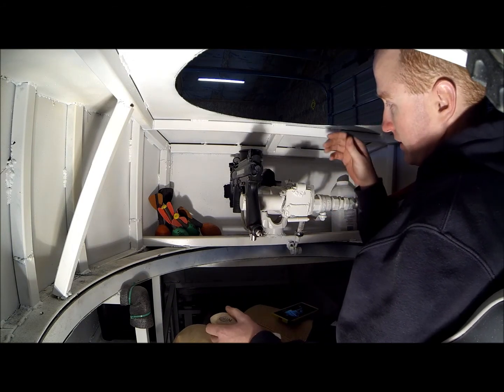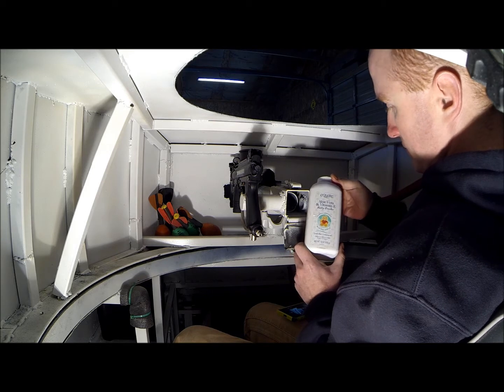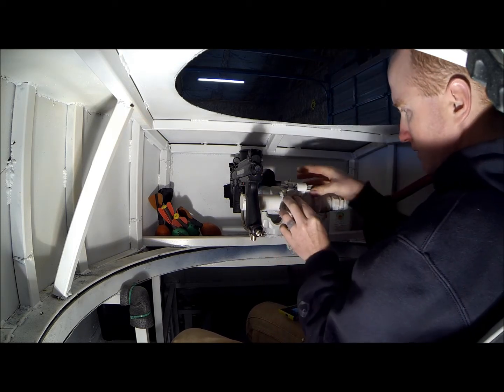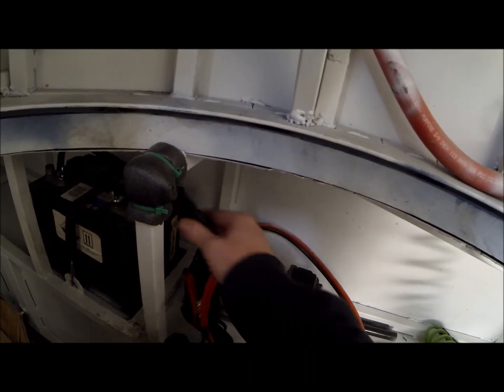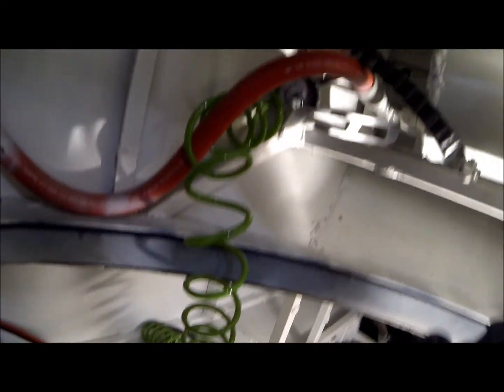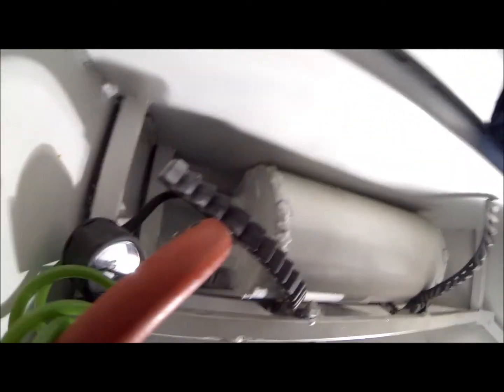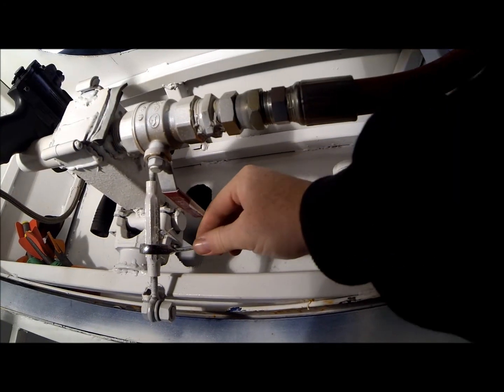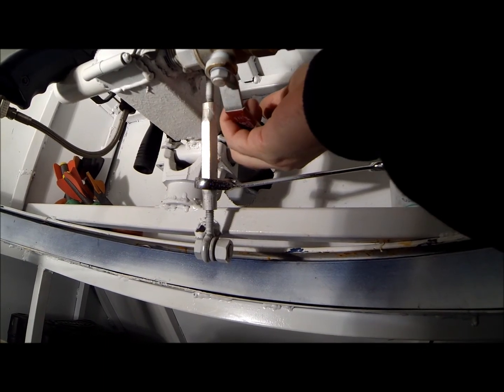Tank air cannon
video on how the main gun works on the tanks